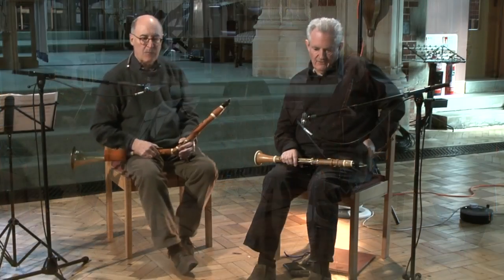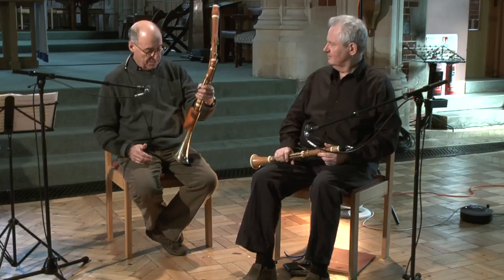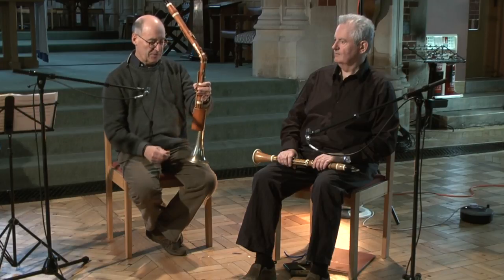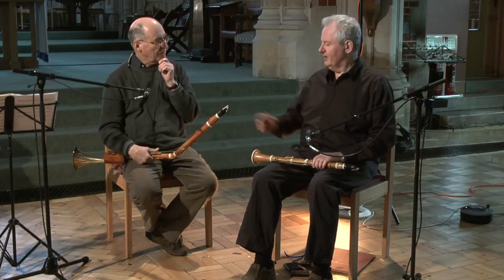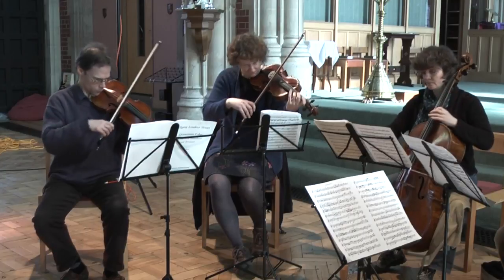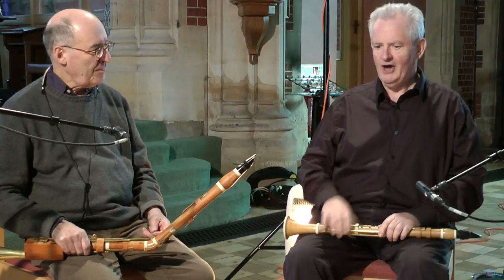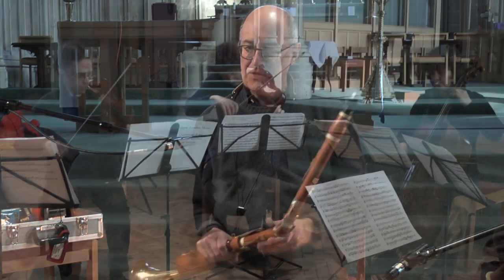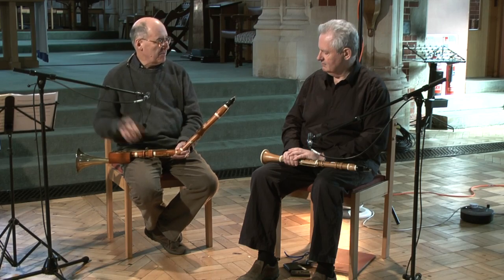Colin Lawson, authority on period clarinet performance, discusses Mozart.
Colin Lawson & Michael Harris discuss Mozart's Allegro in F K580b, for clarinet in C, basset horn & string trio, completed by Franz Beyer, during recording sessions with "The Revolutionary Drawing Room" for Clarinet and Saxophone Classics CC0068